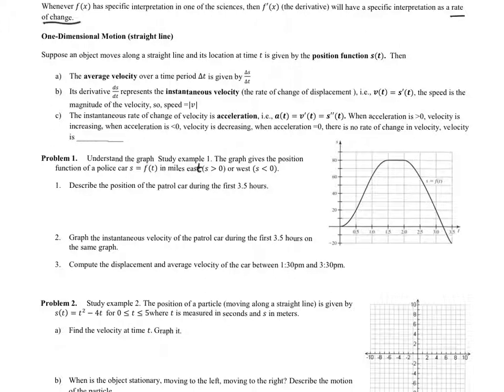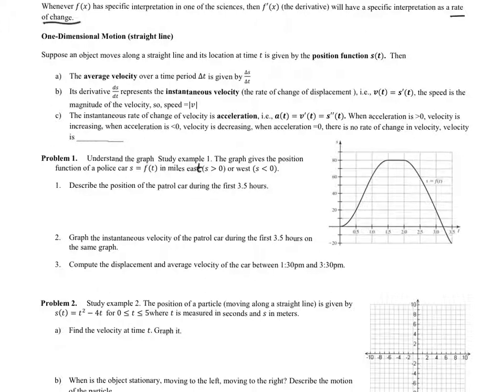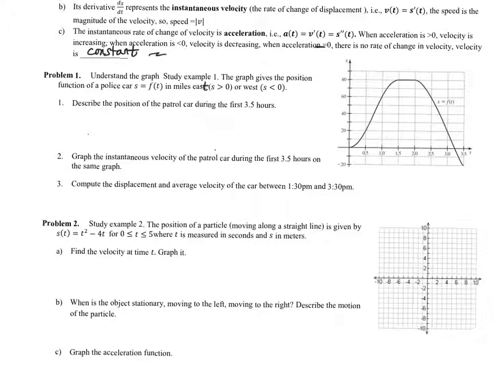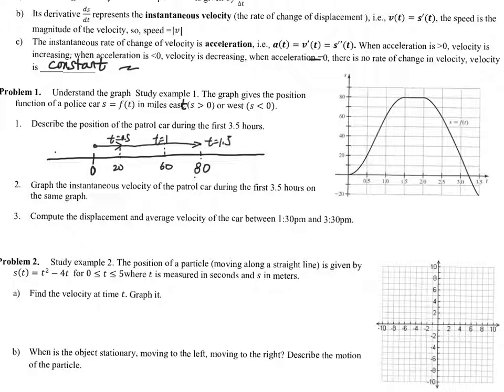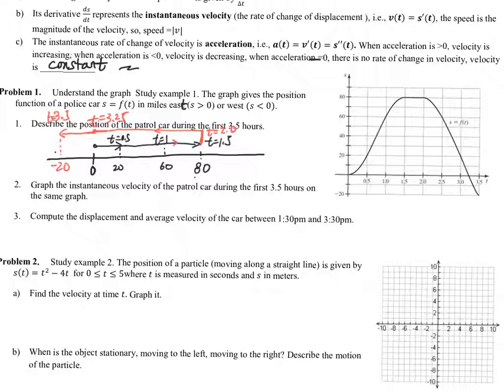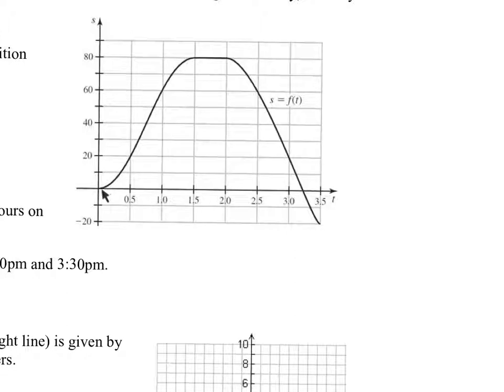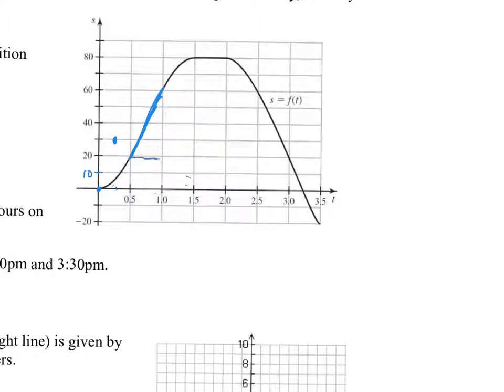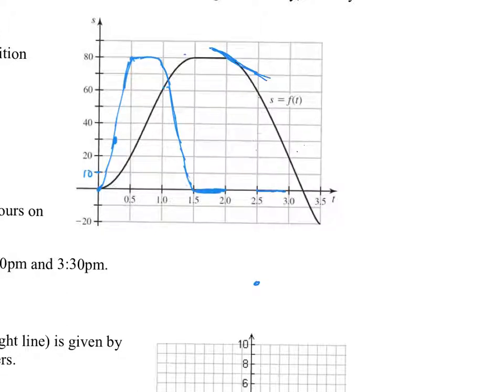3.6 part 1